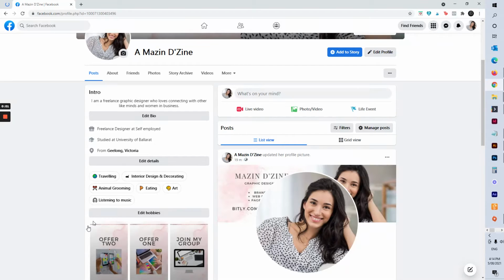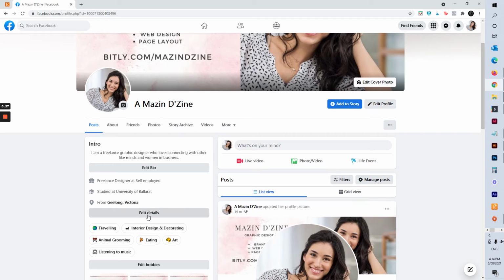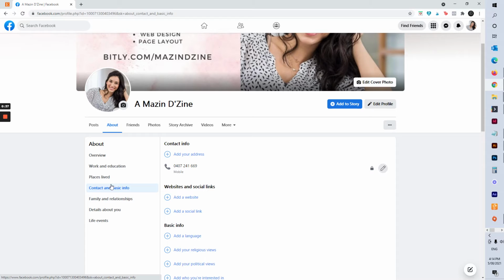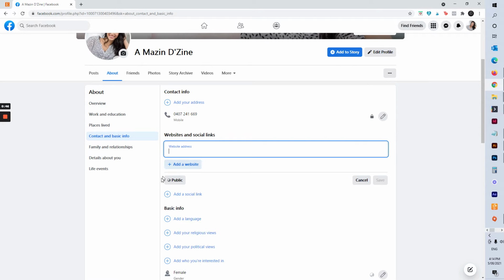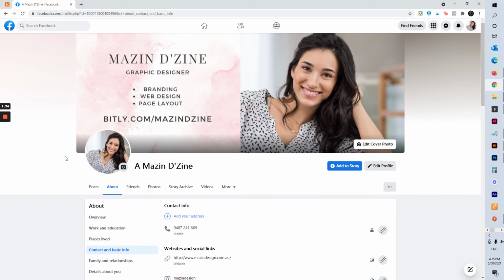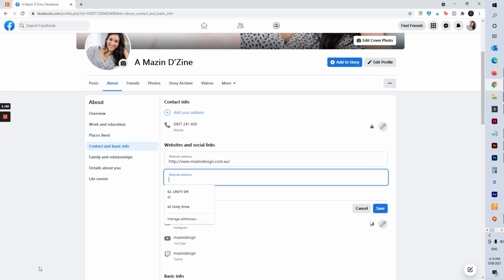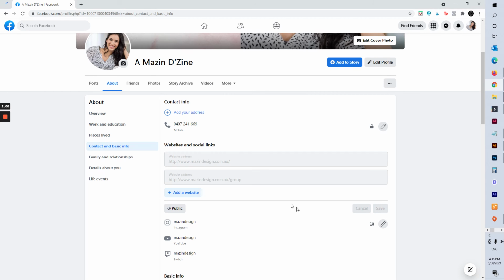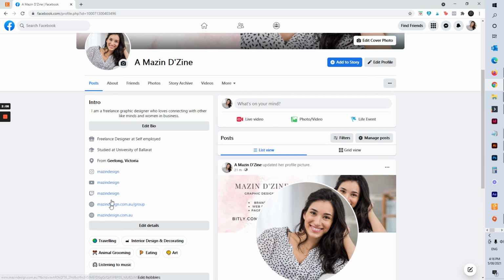Pimp Your Profile - Lesson 3 | Optimize your Facebook profile & generate organic leads